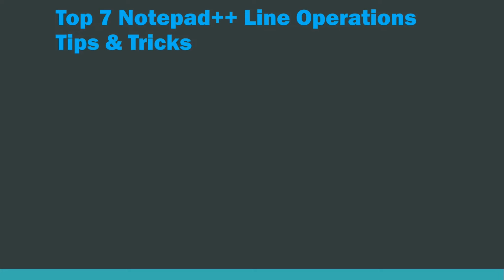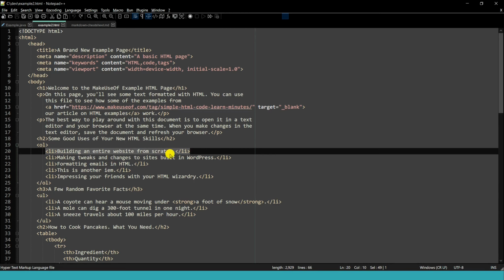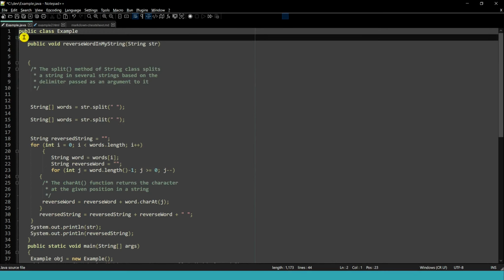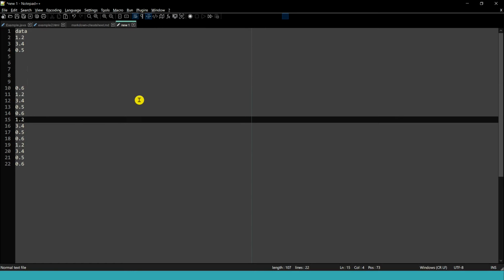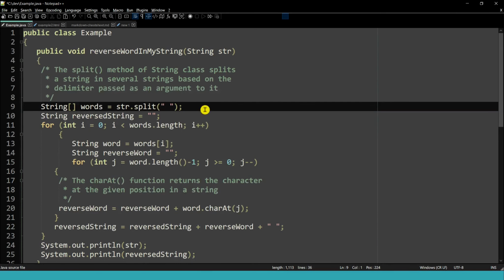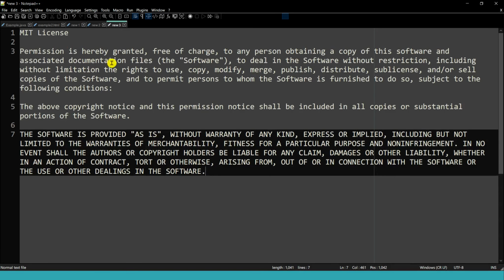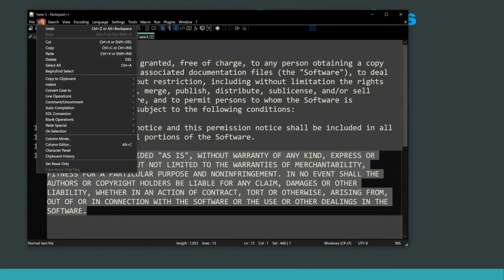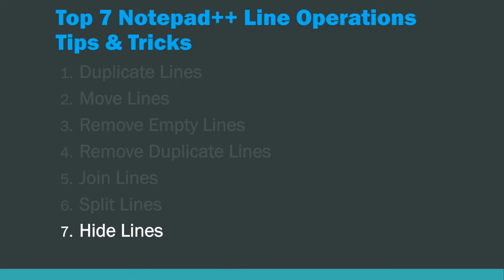Top Notepad++ Tips for Editing, Joining, Duplicating, Moving Lines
This video tutorial will demonstrate the top 7 Notepad++ tips and tricks for Editing Lines in several ways. Check out the Timestamps below to browse to specific line operations.

00:00 Introduction
00:40 How to Duplicate Lines in Notepad++
03:15 How to Move Lines Up or Down in Notepad++
06:02 How to Remove Empty Lines in Notepad++
10:38 How to Remove Duplicate Lines
13:32 How to Join Lines
15:42 How to Split Lines
20:05 How to Hide Lines in Notepad++